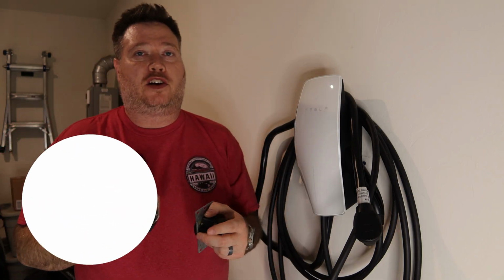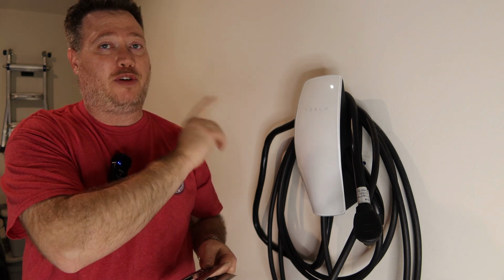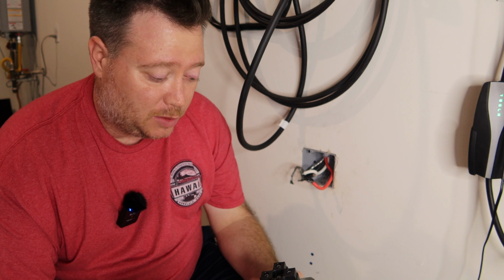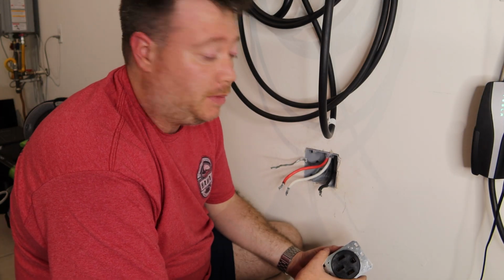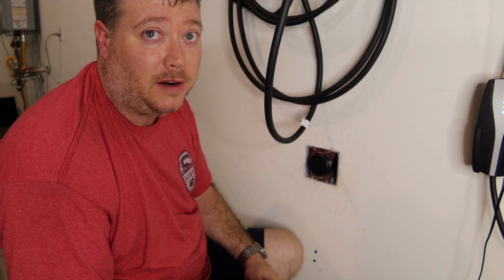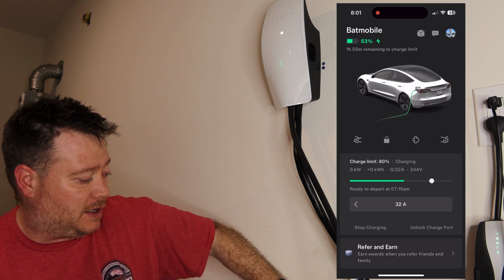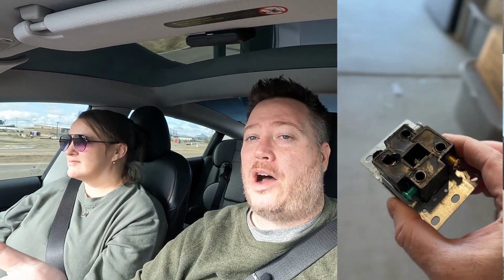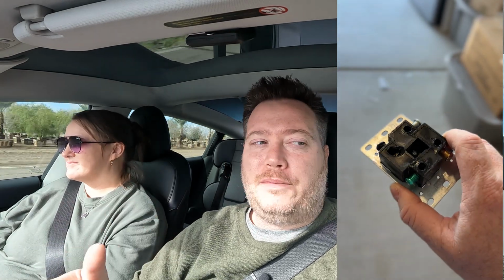Ev Charger Issue Resolved! After Smaller Issues. Part 4. DONE!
We finally reach our last step to resolve our evcharging issue at home. homecharging is vital nomatter what ev you drive. From tesla and so on, moderate to fastcharging is a must, more so, charging safe is an even bigger must. If you'd like to see how we got here and why. he is. the links for our past EV charging issue at our new house.